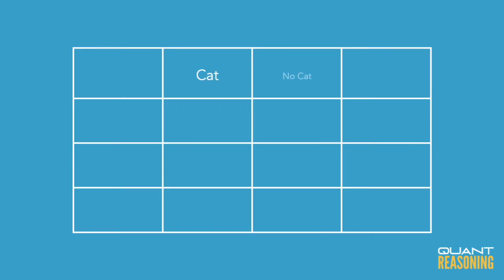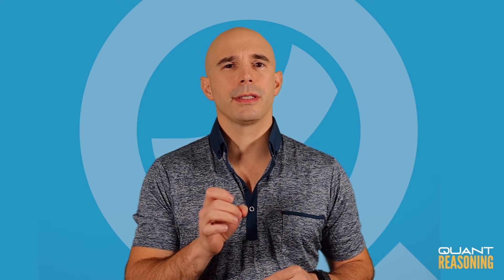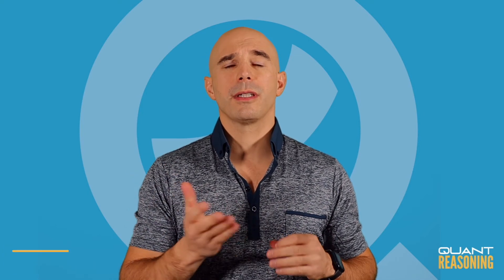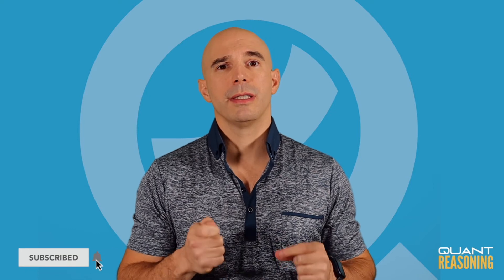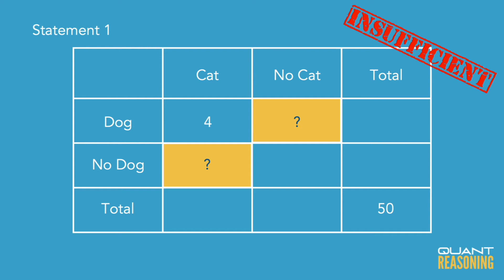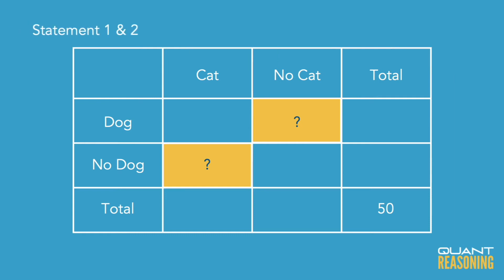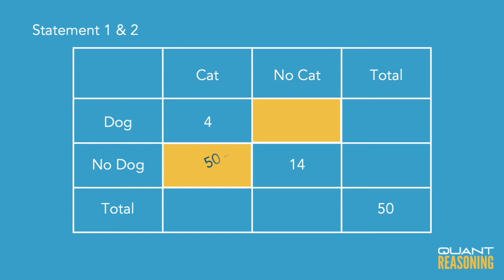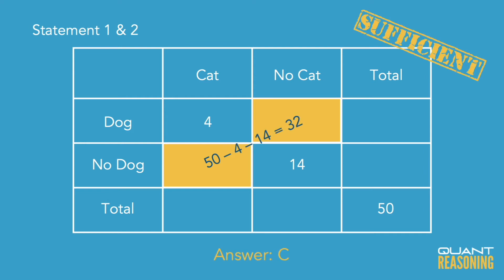Of a group of 50 households, how many have at least one cat DS01544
GMAT DS01544

Of a group of 50 households, how many have at least one cat or at least one dog, but not both?

(1) The number of households that have at least one cat and at least one dog is 4.
(2) The number of households that have no cats and no dogs is 14.